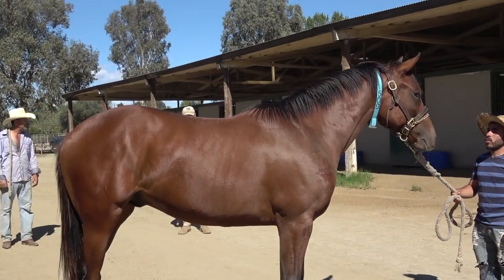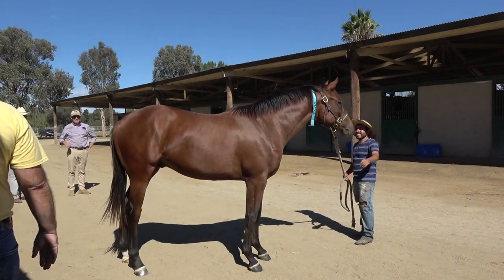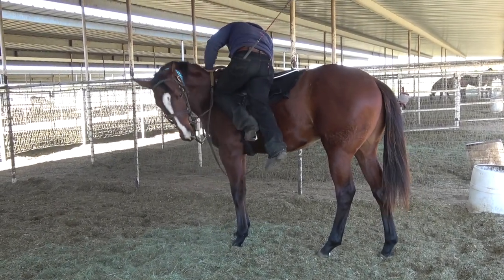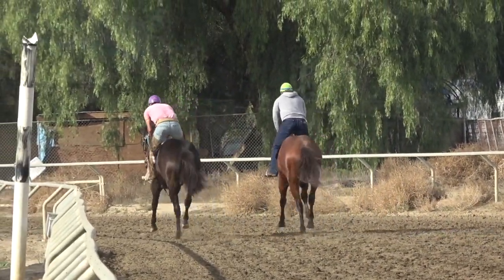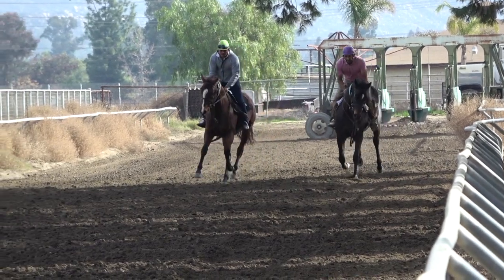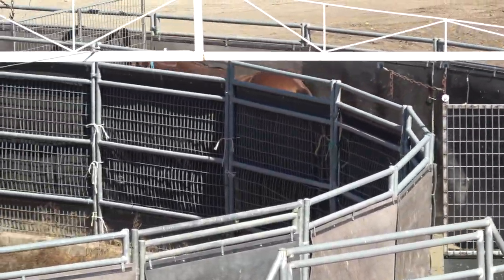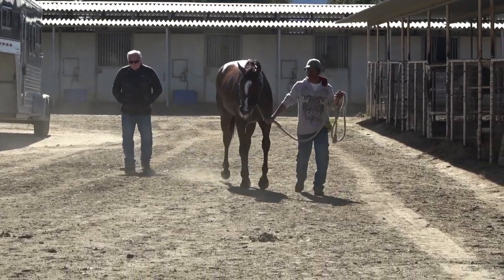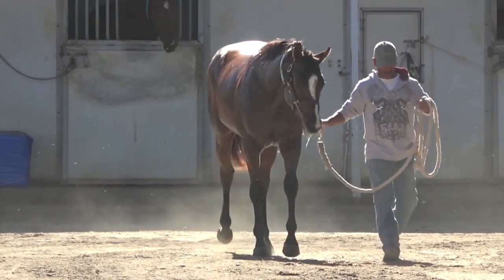Cutter Nehf & Nehf 2 Year Old Data Link Colt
This video is about Cutter Nehf & Nehf 2 Year Olds of 2019